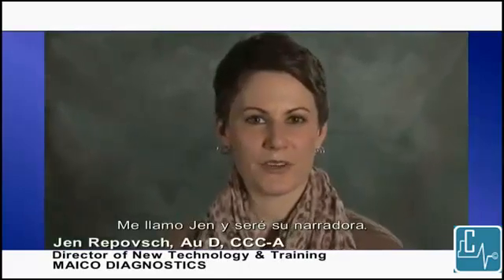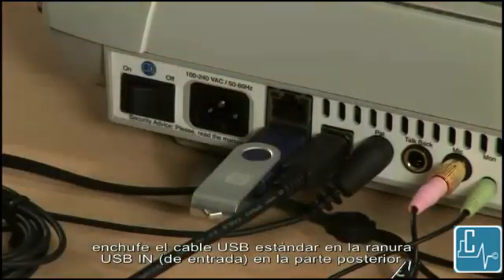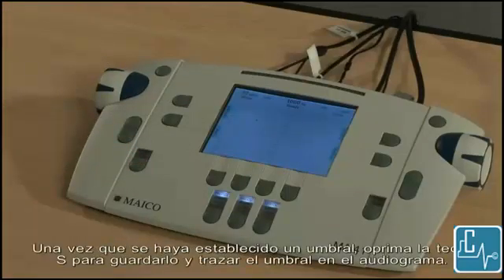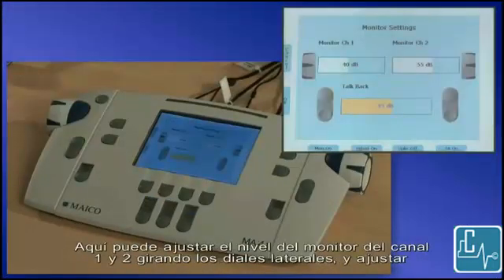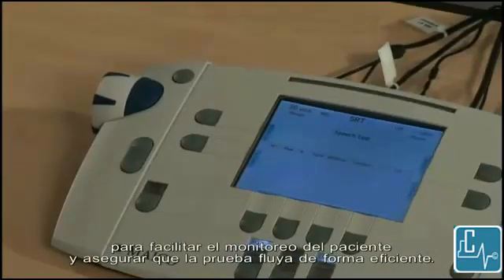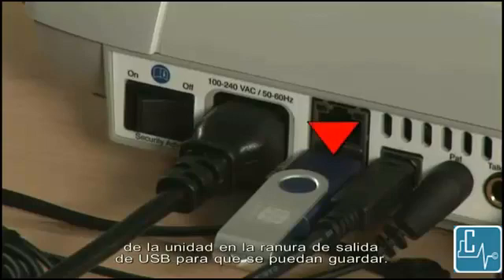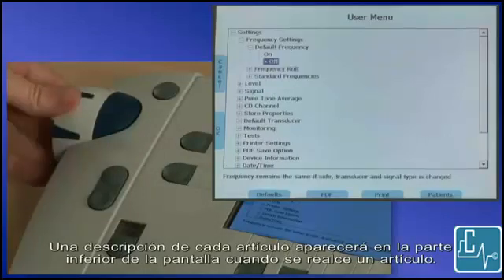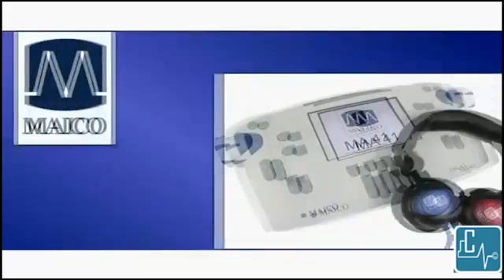Audiometro MA41 MAICO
Audiómetro portátil de conducción de aire, ósea, del habla y de campo libre.

MA 41 Audiómetro de sobremesa, portátil, pantalla color alta resolución ..